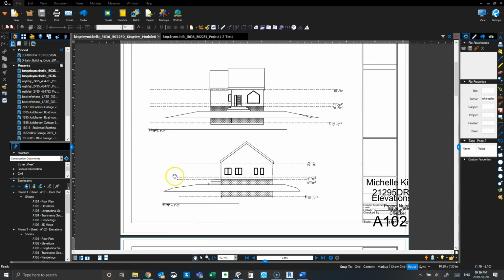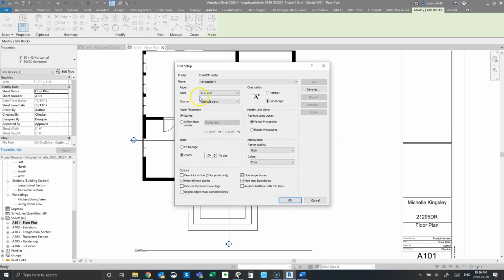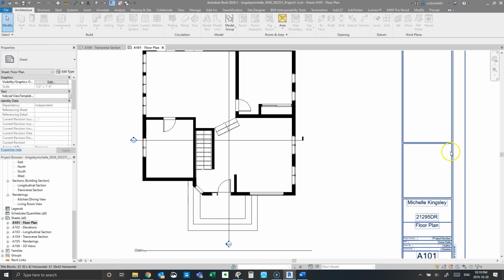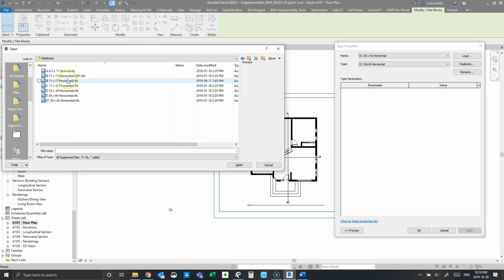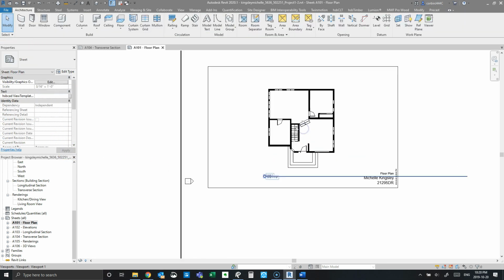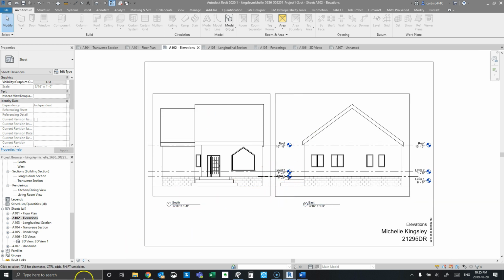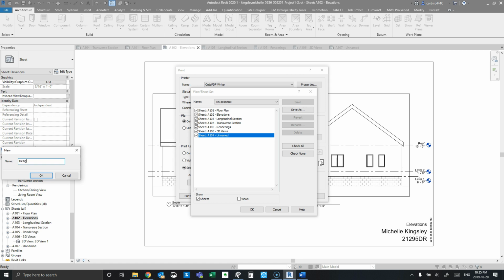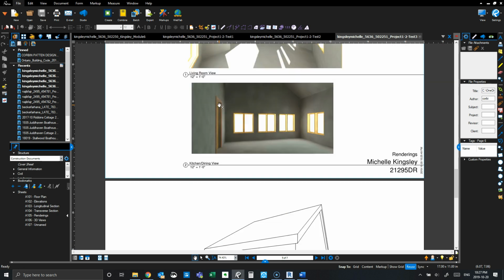Revit Tutorial - Fixing Printing to PDF Large Text